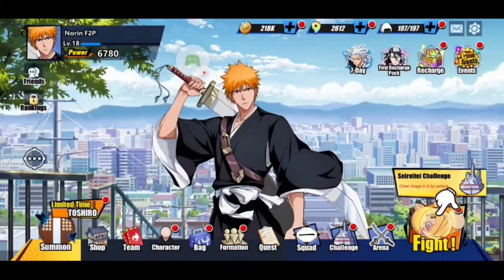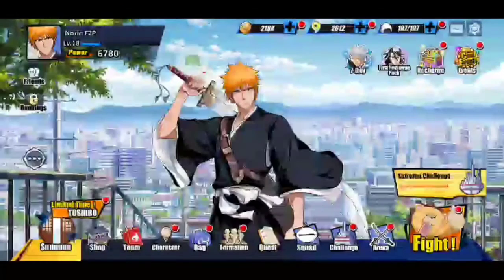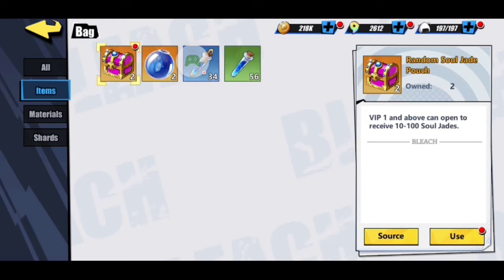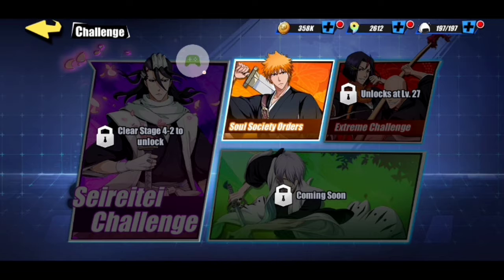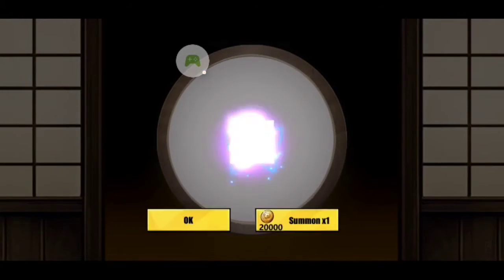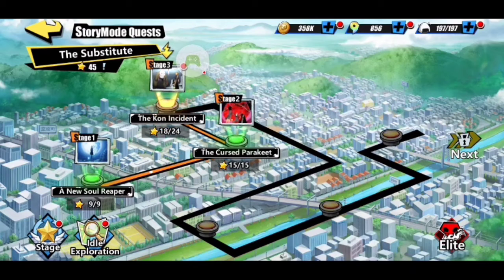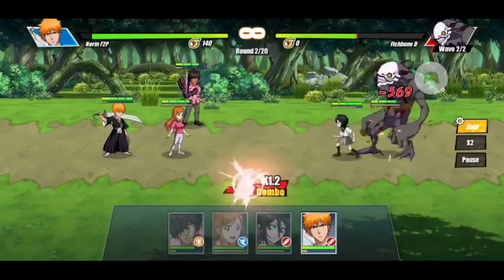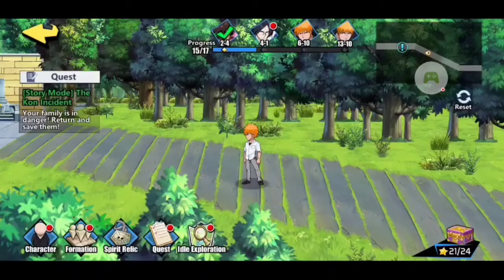Bleach Immortal Souls- My F2P account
This will be episode 1 of my Free to Play journey in the mobile game
Bleach Immortal Souls. Come join me along for the ride

Hit me up if you want to chat gaming and strategy on discord